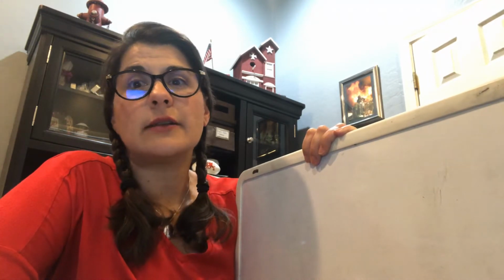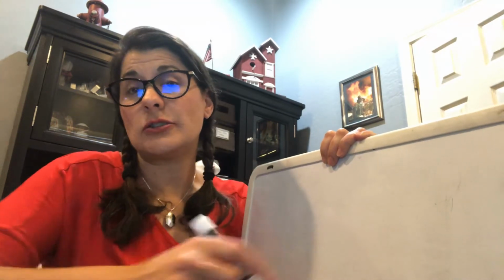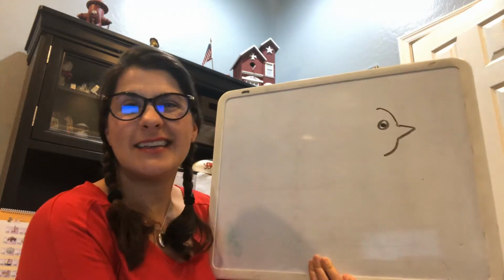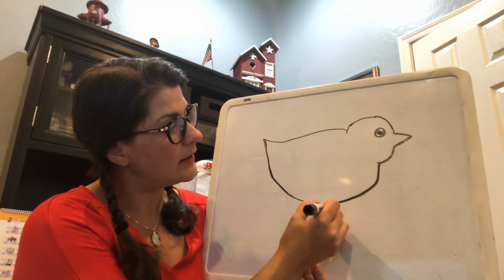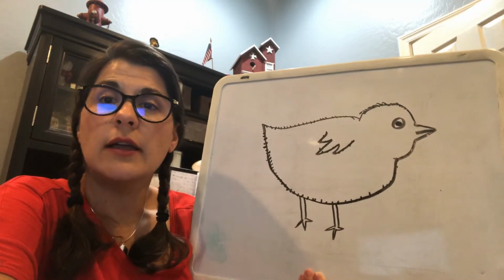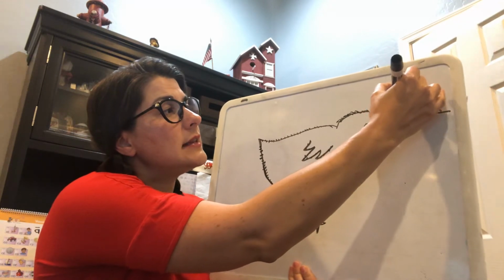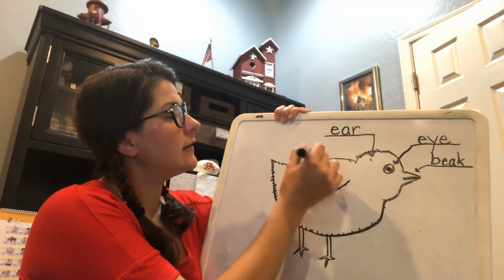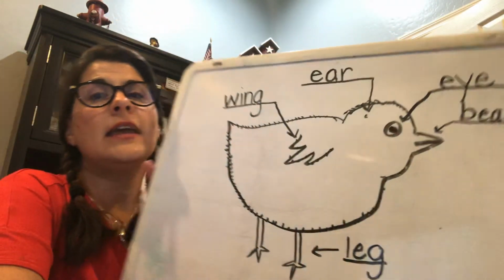Text features: drawing a chick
Practice text features of nonfiction by drawing a diagram and labeling parts.